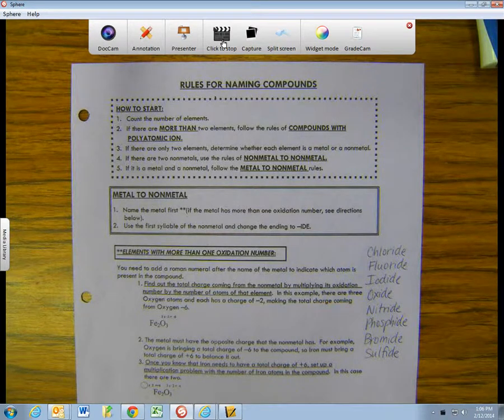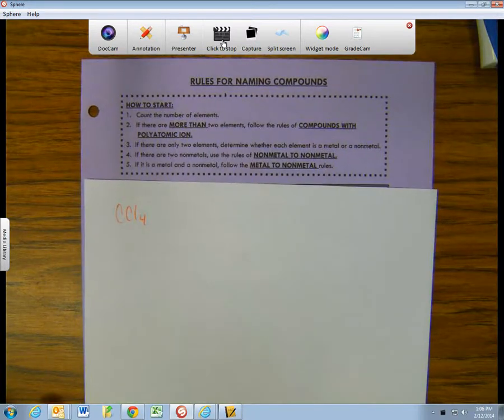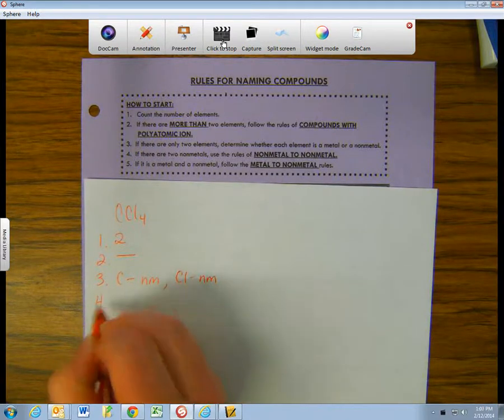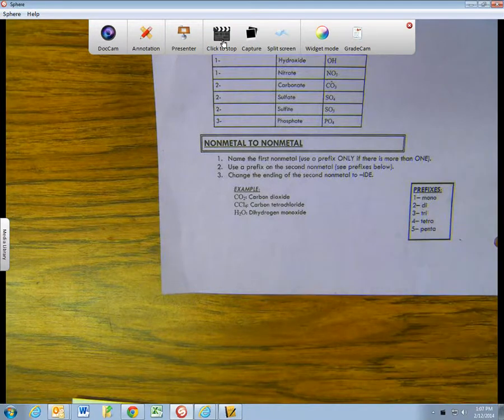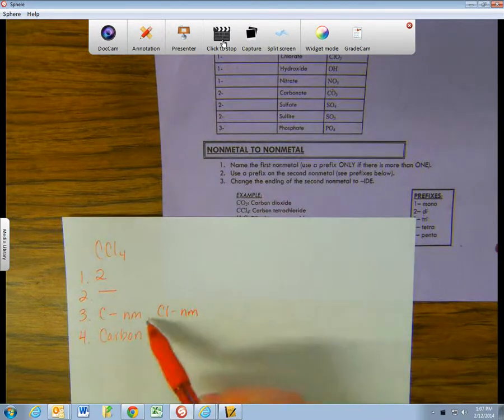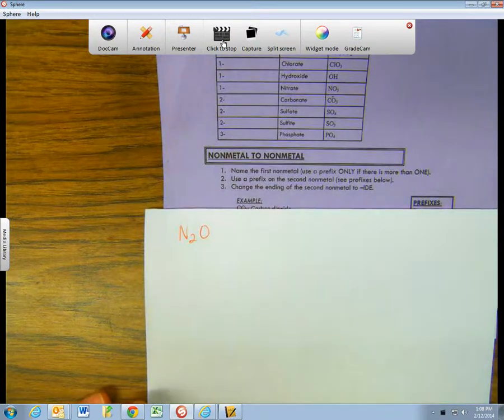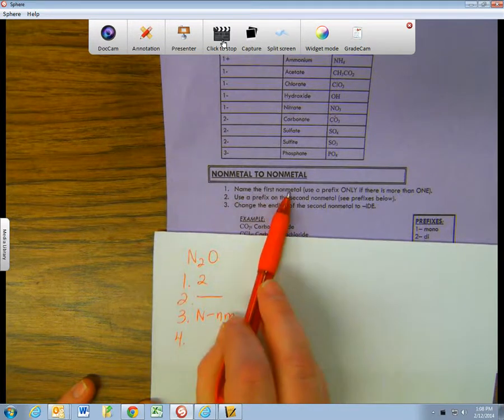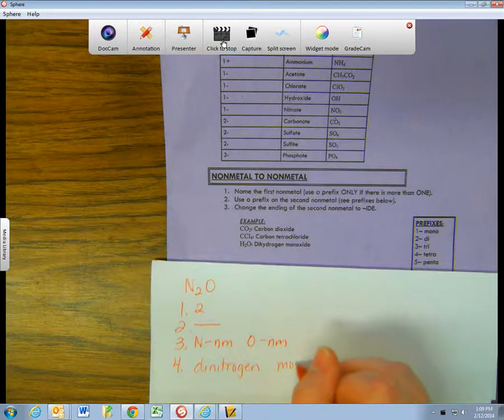Naming Covalent Compounds